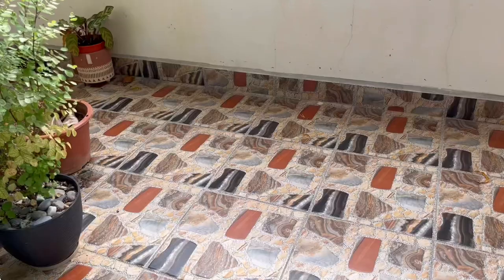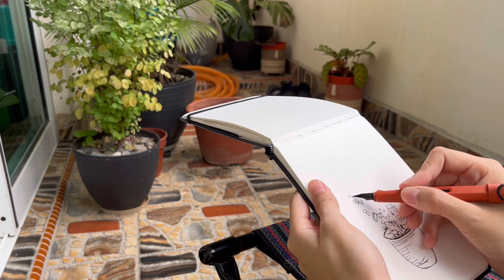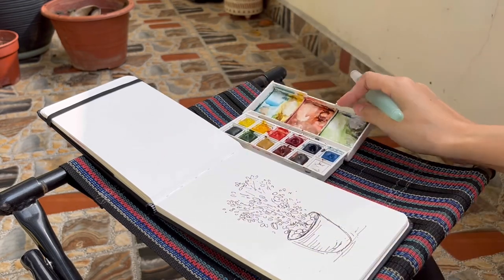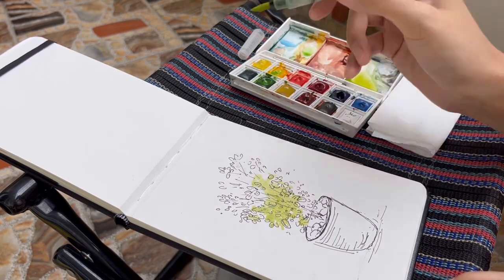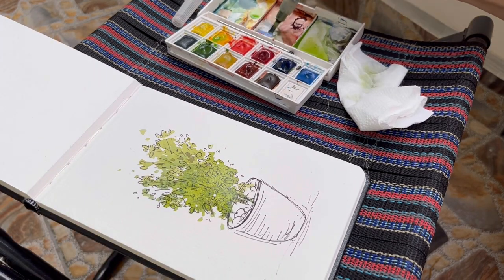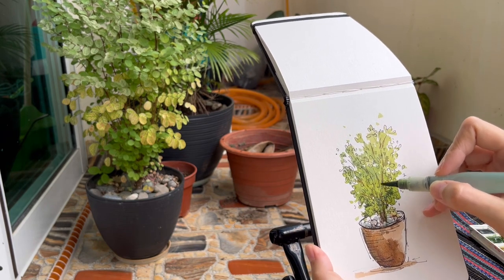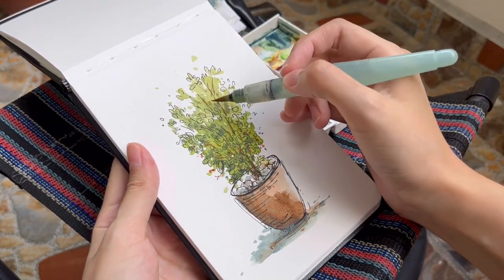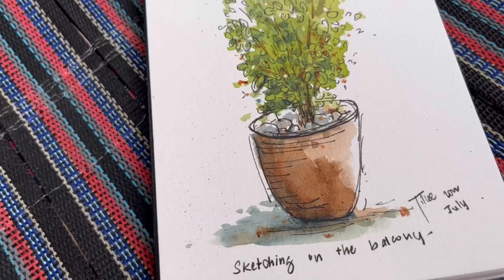Sketching on my balcony | Easy Pen and Watercolor sketching step by step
I often find myself thinking, how do I get unstuck from this rut I’m in? How do I overcome this mental block? Often times, all it takes is a little push and one small step forward to get me feeling motivated again. So this is a little video about my sketching process and trying to get unstuck from art and mental block.

Time stamps
0:00 Intro
0:29 Inking with pen
3:05 Painting the base color with watercolor
5:40 Adding shadows and details
6:45 Finishing touches